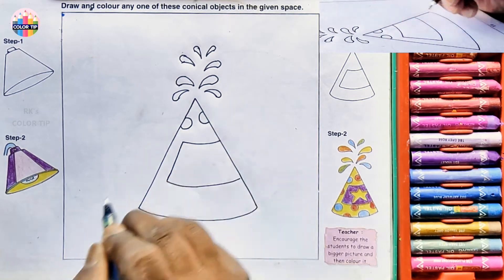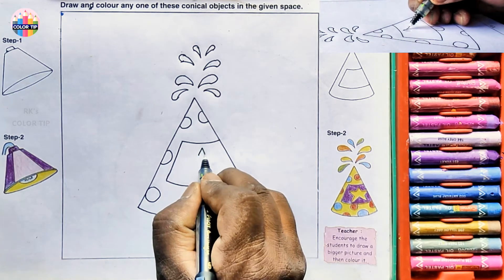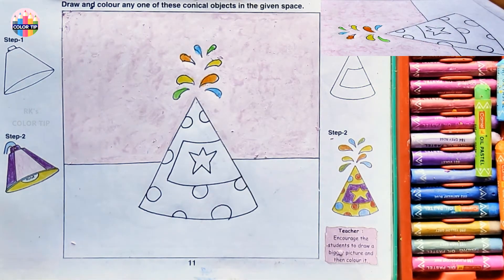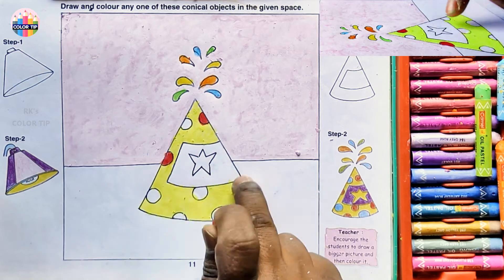DAV CLASS 2 | LESSON 11 | STEP BY STEP | D.A.V. | dav school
Step by step procedure to draw a picture of DIWALI FLICKER and to color it with Oil Pastels

The Time you spent to watch this Video is most appreciable.

d a v
D.A.V.
d.a.v.
step by step
d a v public school online classes
dav school
bpdav school
BpdavSchool
Brahm Prakash DAV School
Midhani Township
Kanchanbagh
Hyderbad
D.A.V. Math
art of mathematica
Dav schools
Dav school arts
dav public school safilguda
dav safilguda
Dav school saffilguda
Dav school Kukatpally
DAV PUBLIC SCHOOL KUKATPALLY
VenkataRamanaAitha
ArtykaIndia
dav school chennai
DAV Shikshanam [DAV Chennai]
DAV Group of School Chennai
DAV GROUP OF SCHOOLS, RANIPET AND CHENNAI
dav school chennai adambakkam
dav school chennai mogappair
dav school chennai prayer song
D.A.V .Public School, Chennai miyapur
Matrusri DAV Public School
DAV BDL PUBLIC SCHOOL
dav bdl
DAVCMCVIDEOS
DAV SCHOOL TUTORIAL
DAV SCHOOL JADDUPUR, BHABUA
dav chamba
Dav Chamba
dav sahasra
DAV PUBLIC SCHOOL ASANSOL
DAV PS ASANSOL
Police DAV Public School E_learning, Ldh
TATA CHEM DAV PUBLIC SCHOOL MITHAPUR
DAV PUBLIC SCHOOL, THANE
S L Suri DAV Public School
DAV Mukhyamantri Public School Bhawarmal Online
DAV Public School Sadhaura
D.A.V. PUBLIC SCHOOL
dav school banjarahills
dav school ukkunagaram
dav centenary public school ukkunagaram
DAVCPS d a v c p s ukkunagaram
DAV Butchirajupalem We Learn
DAV Public School - Butchirajupalem - Visakhapatnam
dav school sujatha nagar
dav school anakapally DAV Public school, Anakapalle
GMR dav school palakonda
G.M.R V D.A.V Public School Rajam
gmr varalakshmi dav public school rajam
GMR V dav public school rajam
SML DAV PUBLIC SCHOOL
Palakonda | Veeraghattam
dav school cuddapah
dav school ibrahimpatnam
dav school jaggayyapet
dav school madharam
dav school kovvur
dav school upper sileru
dav school sileru
dav school mothugudem
dav school nakkapally
dav school marchkand
Dav High School Nagarjunasagar
DAV Public School Kothagudem paloncha
DAV High School Upper Jurala
DAV High SChool Kakatiya Thermal Power Project (KTPP) Chelpur
DAV High School CCi Township Tandur dav school thandur
JawaharDavSchool Jawahar DAV School VSP Township Madharam
JawaharDavSchool Jawahar DAV School VSP Township Jaggayyapet
Sai Spoorthy DAV Public School Engineering College Campus Gangaram Sathupalli
Edala Varadha Rao DAV Public School Rajahmundry
RassiDavHighSchool M's India Cement Ltd Vishnpuram Colony Wadapally
DAV Model School APGENCO AMRLPLS Puttamgadi